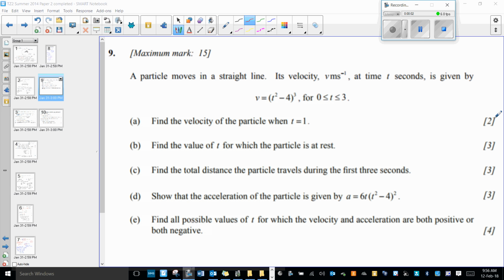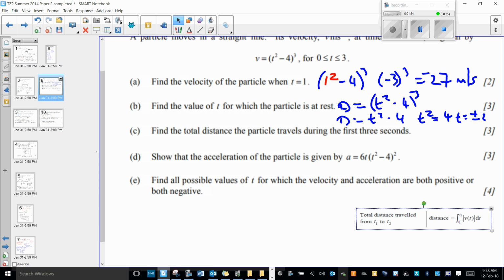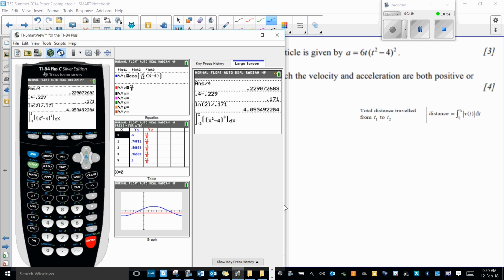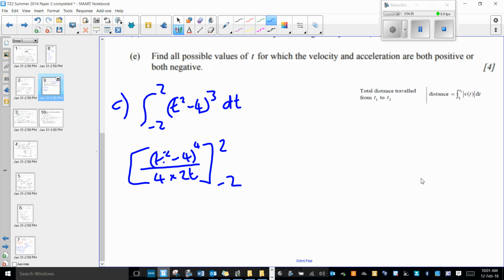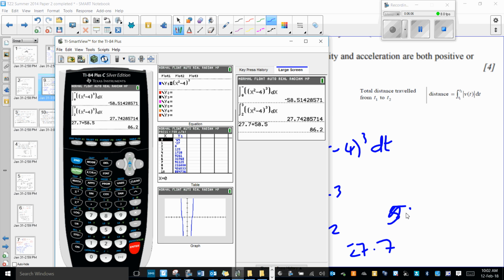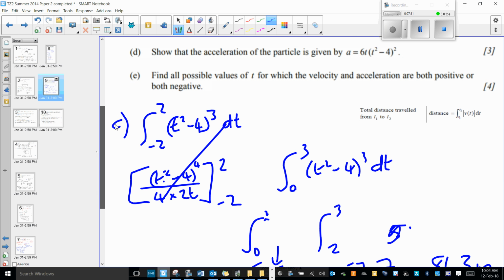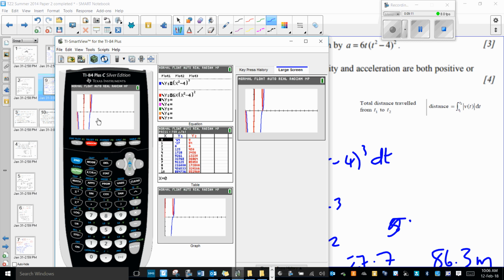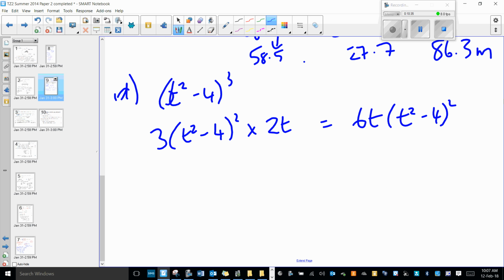Summer 2014 TZ2 Paper 2 part 4